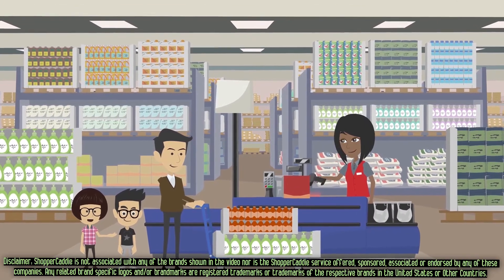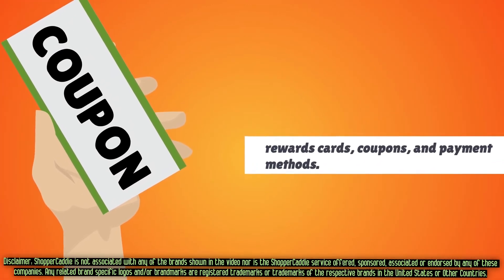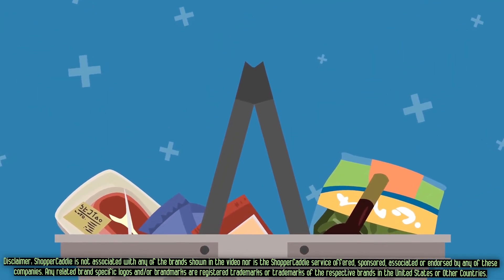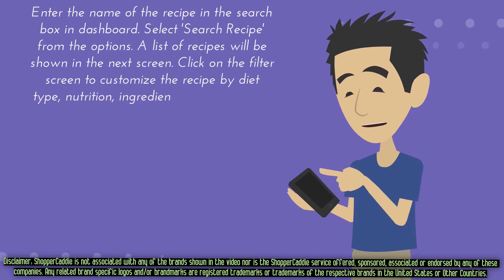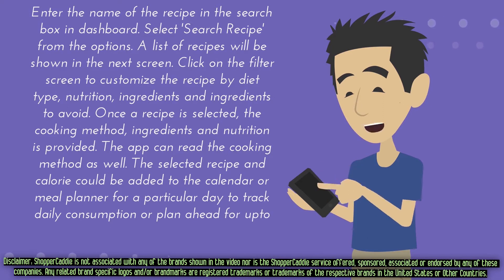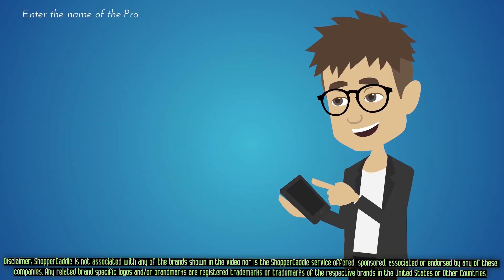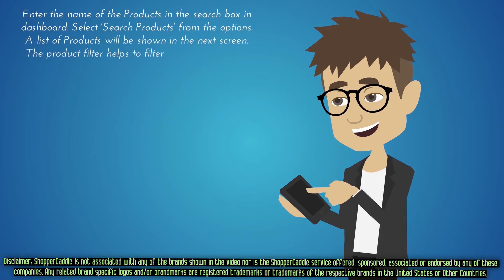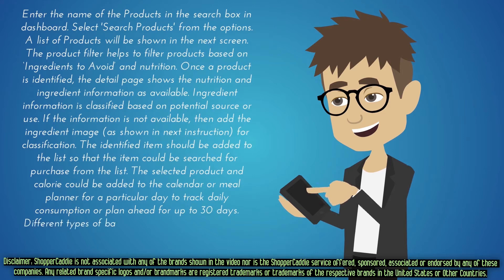ShopperCaddie - Shopping Management App (English)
This is the 'How to Use' video for the ShopperCaddie app. to know more about the app. Click on the time below to skip to the relevant sections

00:52 - Scan, Search and filter for Recipes by Ingredients and Nutrition
03:07 - Scan, Search and filter for Grocery Products by Ingredients and Nutrition
05:48 - Ingredient Classification
07:30 - Shopping list creation
09:25 - Label Management
11:22 - Shopping Accessory
12:00 - Food Storage Guidance
12:41 - Wallet - Apply loyalty points and coupons to your purchase. Store receipts and warranties and get expiry alerts
15:28 - Track expenses and calories from both meals and grocery products
17:10 - FAQ Chatbot